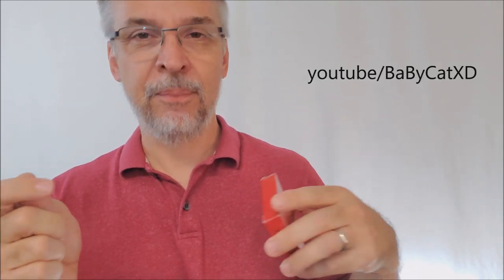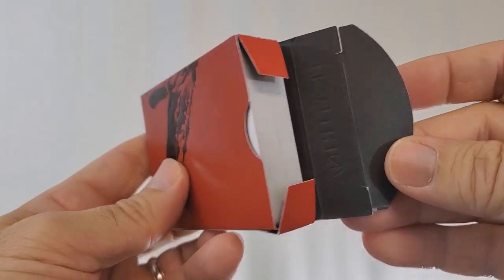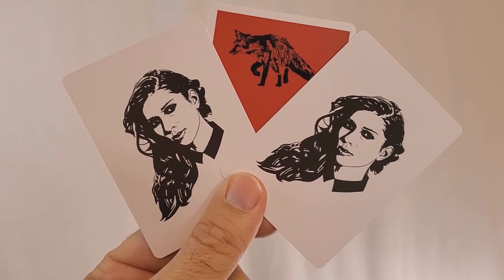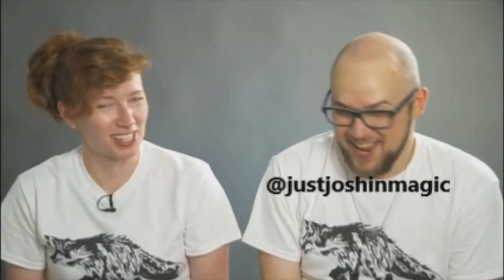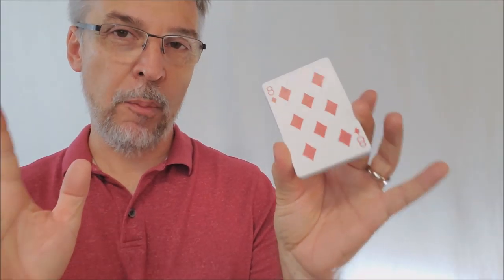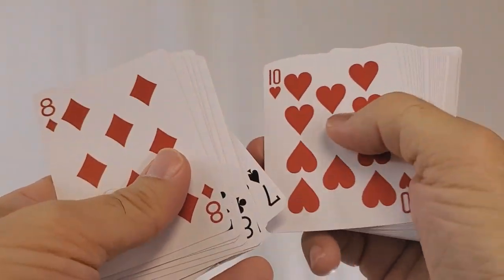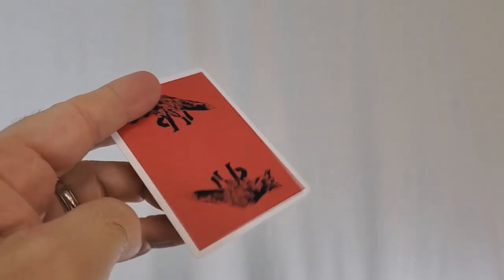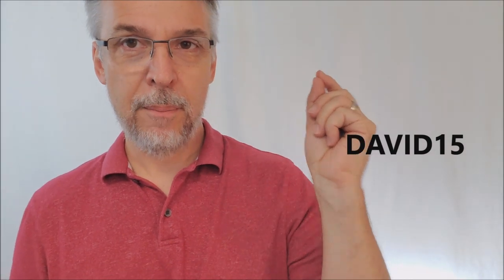Deck Review - Fox Playing Cards by Ekaterina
FOX HOWL by Jacob Rahl
Published on Dec 15, 2017